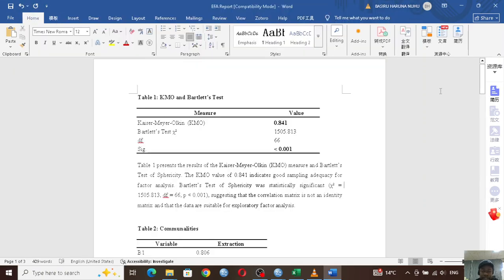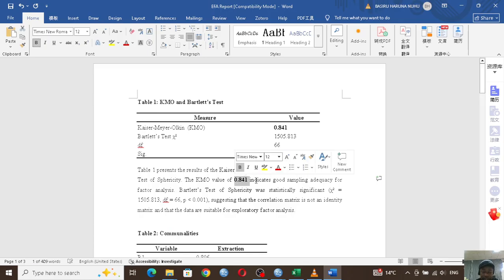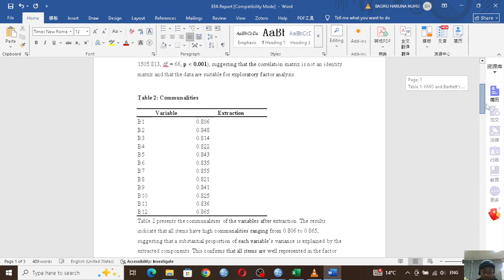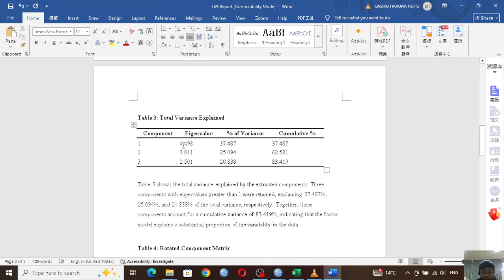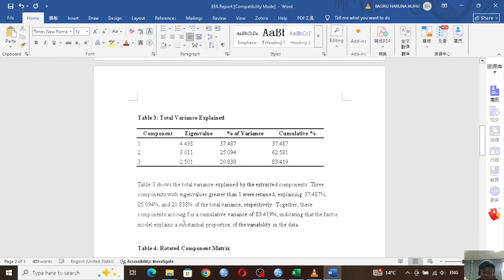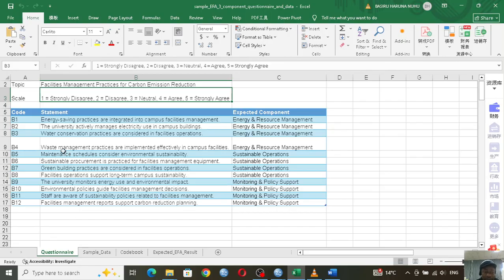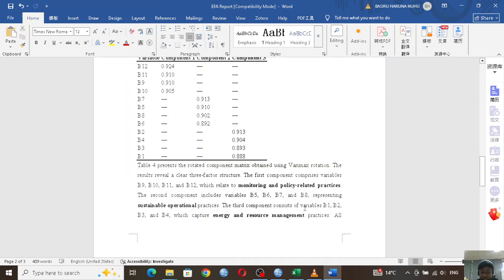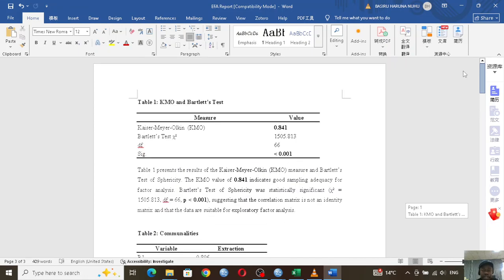19. How to Report Exploratory Factor Analysis (EFA) in APA Format | SPSS Results in Word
In this video, I show you how to report Exploratory Factor Analysis (EFA) results in Word using APA style.

This tutorial focuses on presenting SPSS output in a clear, professional, and academic format suitable for theses, dissertations, and research papers.

📌 WHAT YOU WILL LEARN
• How to present KMO and Bartlett’s Test
• How to report communalities
• How to present Total Variance Explained
• How to interpret Rotated Component Matrix
• How to write EFA results in APA format

▶ Part 3: Reporting EFA Results in Word (This video)

🎓 WHO THIS VIDEO IS FOR
• Undergraduate students
• Master’s & PhD students
• Researchers writing theses
• Anyone learning SPSS reporting